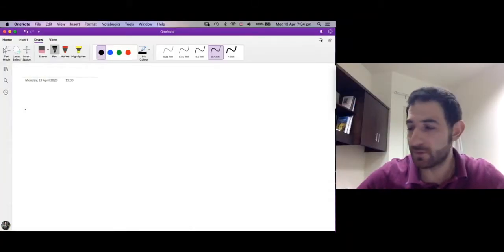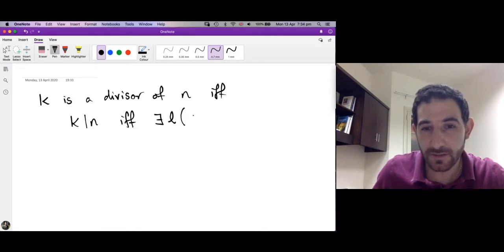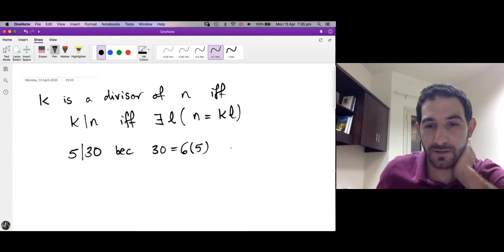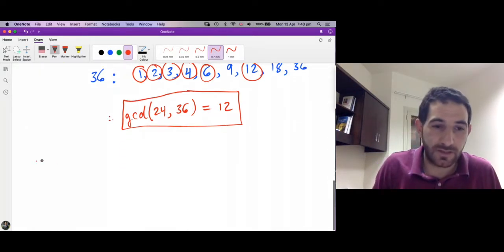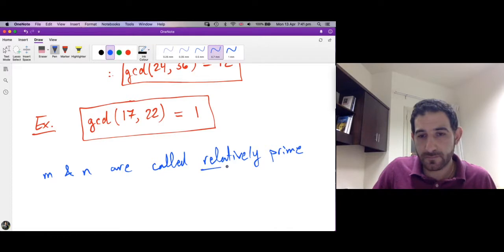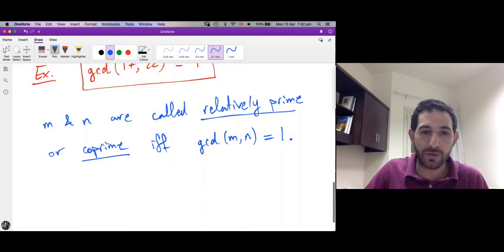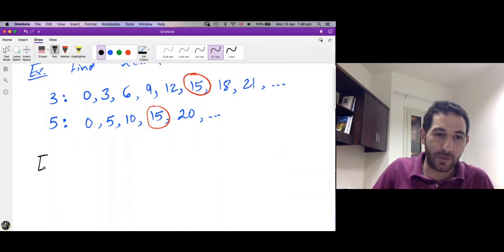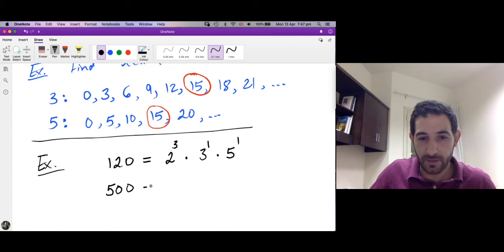Greatest Common Divisor (Discrete Math)